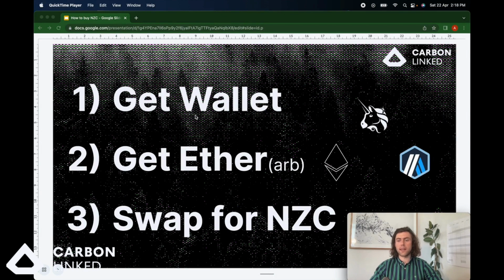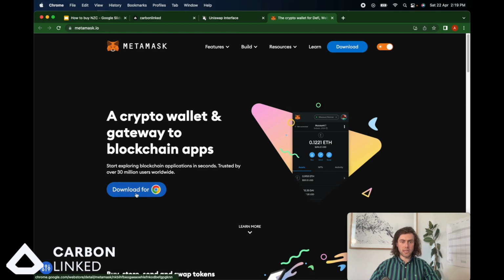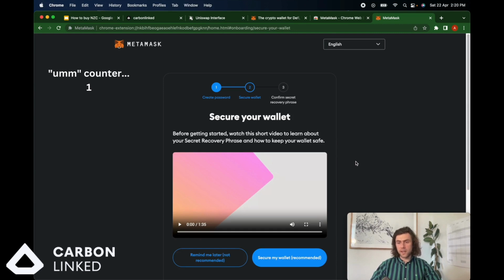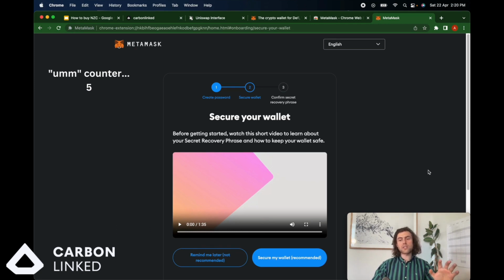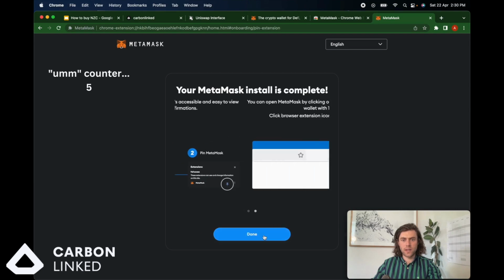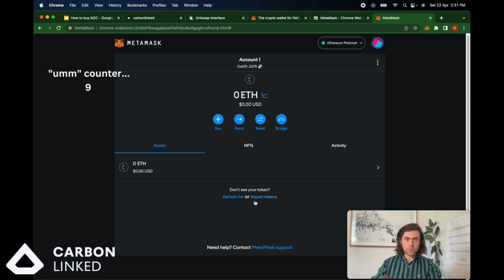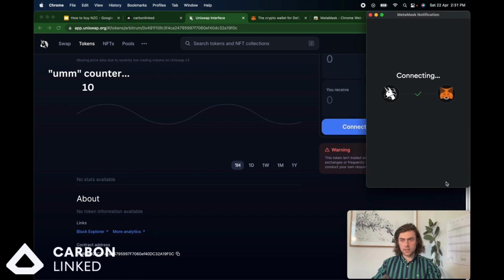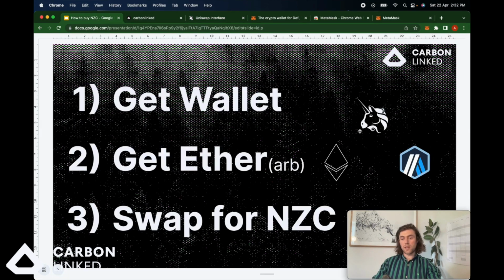How to get a MetaMask wallet | Connect to Arbitrum Network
Carbonlinked drives an equitable price of carbon by making mandatory carbon credits available for everyone.

This video explains how to get a MetaMask wallet and how to connect it to the Arbitrum Network.

Having an ethereum compatible wallet is necessary to hold NZC.

NZC is the tokenized New Zealand Emission Unit. Each NZC is completely collateralized by New Zealand Emission Units and is completely redeemable.